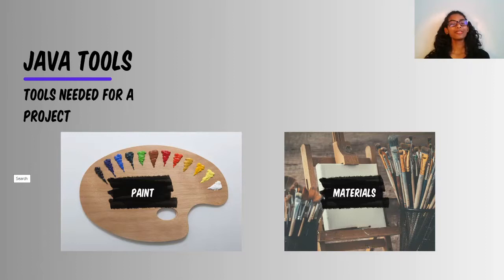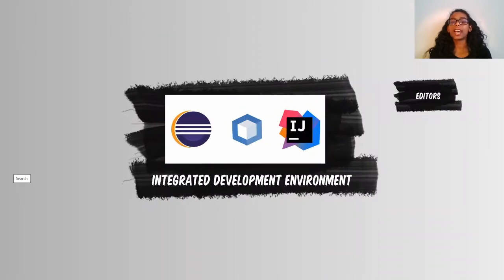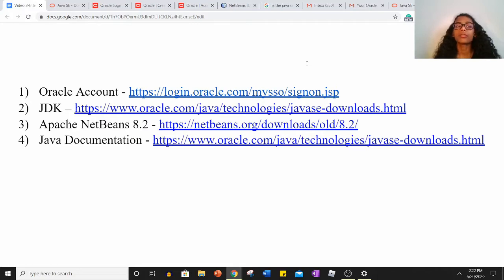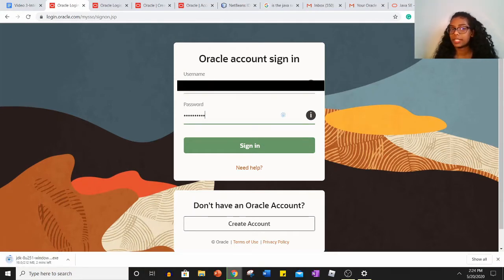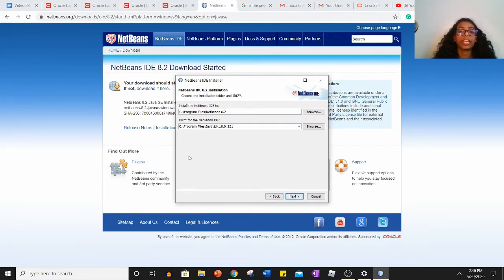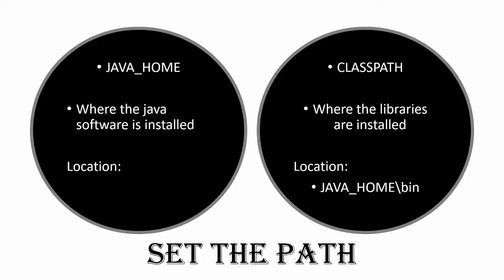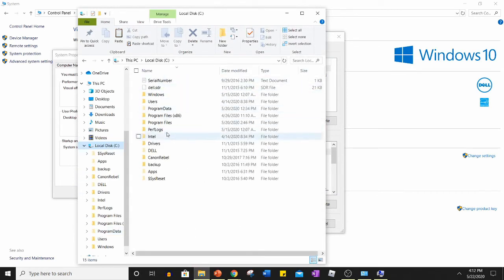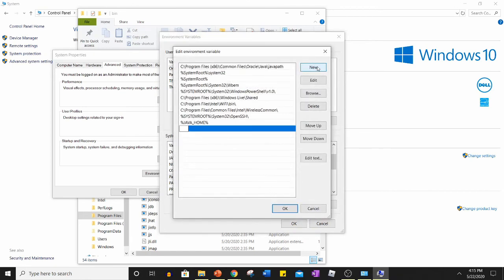Video 0 : Intro to Java | Java Installation | NetBeans Installation | Setting a CLASSPATH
This is the beginning of the Java programming Series. In this video I explain about what tools are needed to start creating programming projects. I also assist you in the installation of Java Software and NetBeans IDE. Then I explain how to set the path. The following links are used for installing your tools:

Resources
-Big Java Early Objects Textbook

Video Parts:
0:42 Java Tools
3:03 JDK Download / Installation
5:46 NetBeans Installation
7: 42 Setting a Path